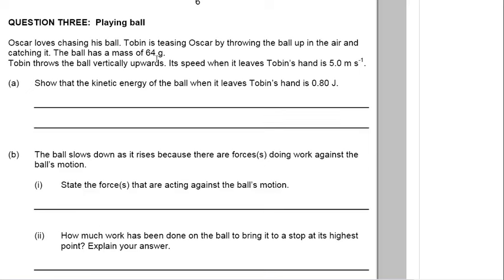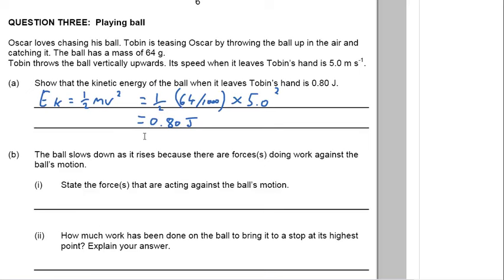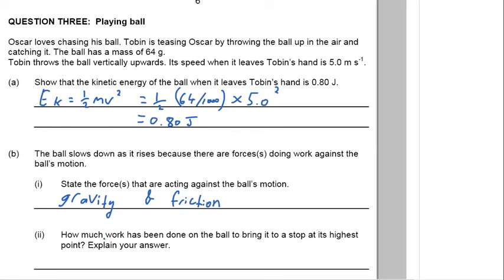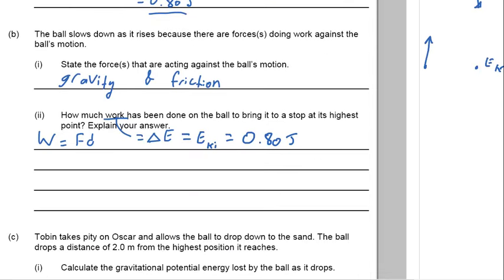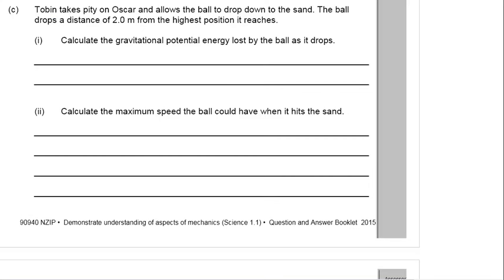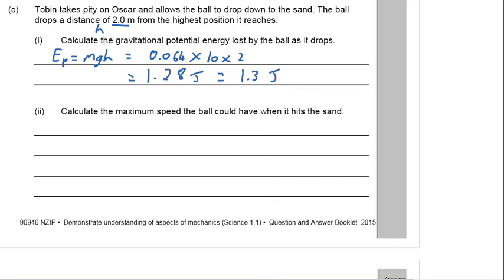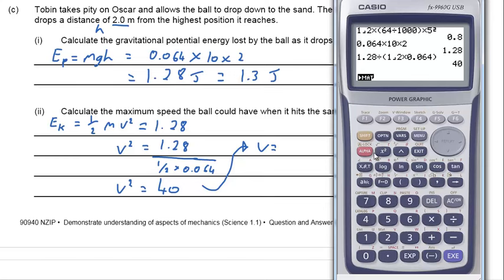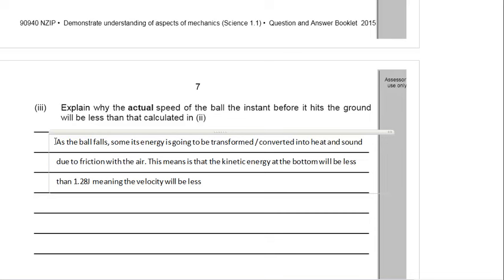Y11 Mechanics q3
Level 1 NCEA, Mechanics exam.